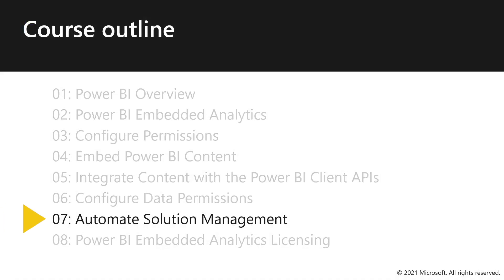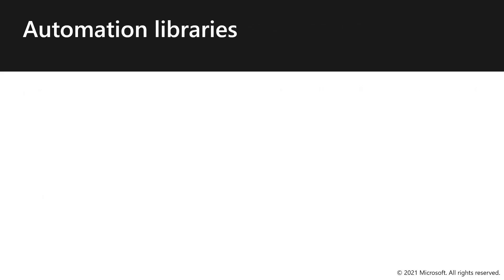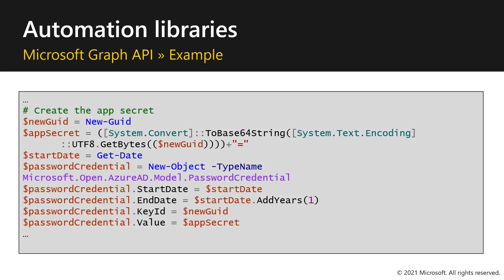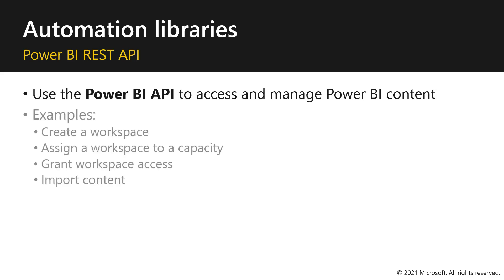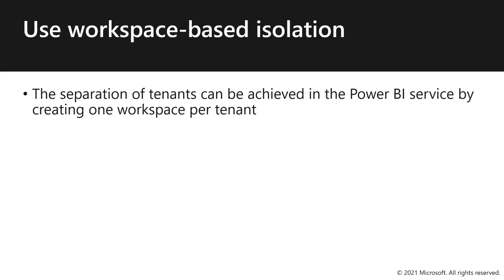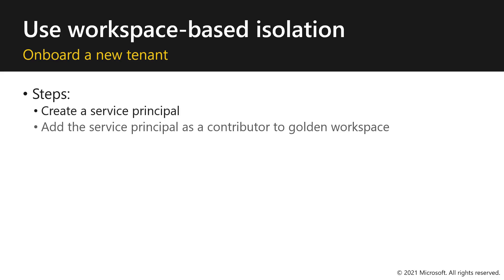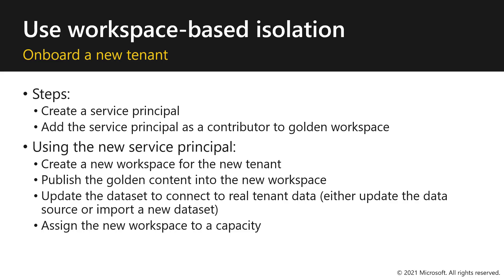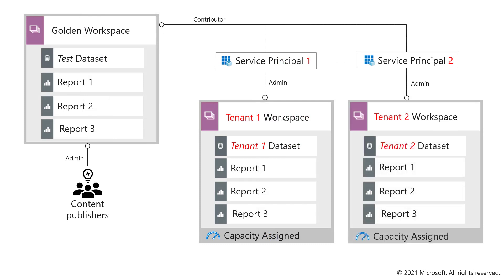Module 7: Automate Solution Management (Part 1 of 2) | Power BI Developer in a Day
In this video, Peter Myers (Microsoft Most Valued Professional, and course developer) and Amit Shuster (Product manager) describe how to automate solution management using the Microsoft Graph API, Power BI API, and Azure Resource Management (ARM) API. It is video 18 of 21.